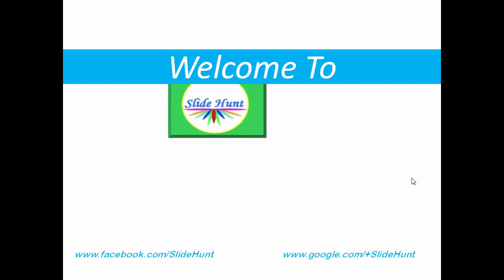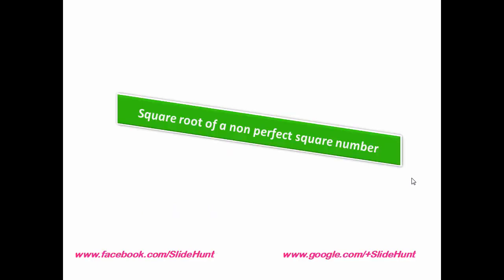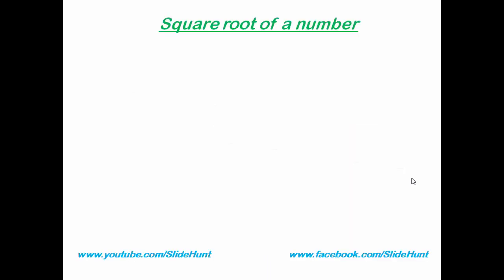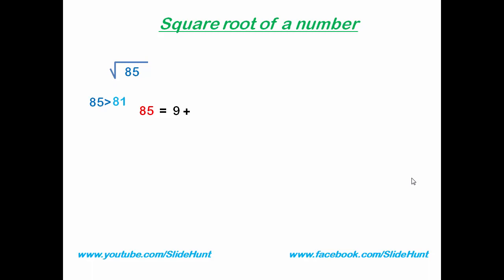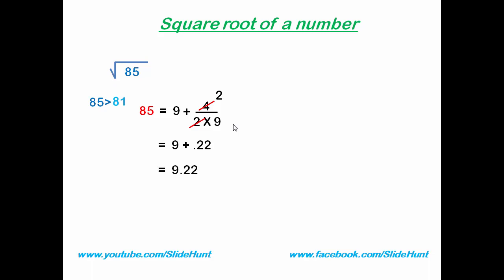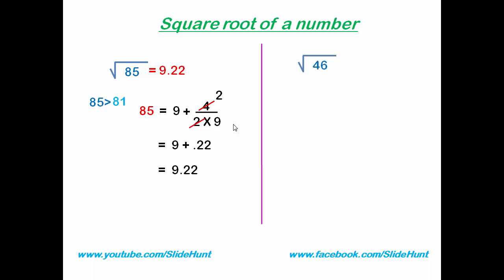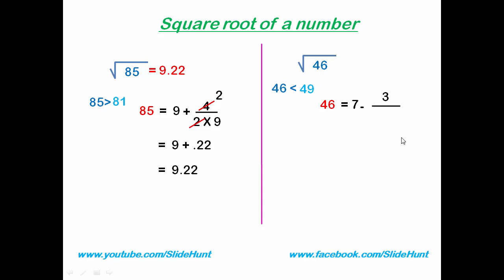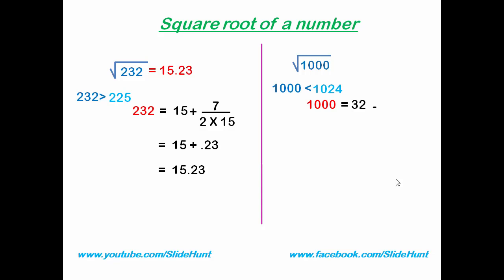Math trick - Find square root of non perfect square number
From this math trick video you can learn how to find out the square root of a non perfect square number.From this video you can learn how to find out the square root of two digit and three digit numbers.